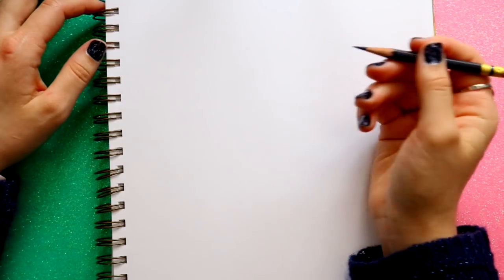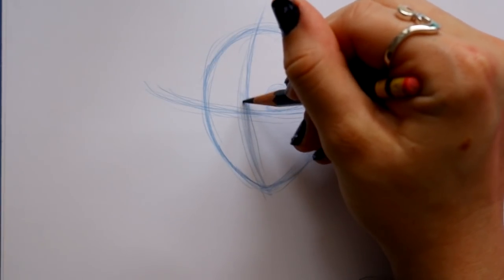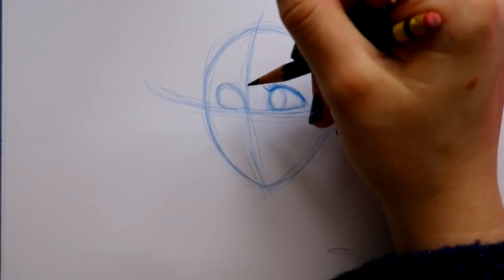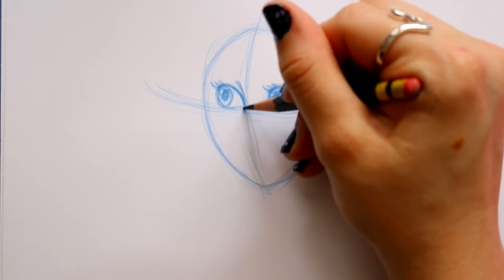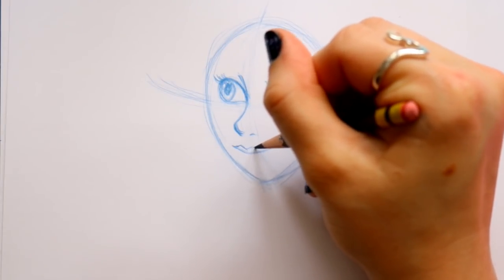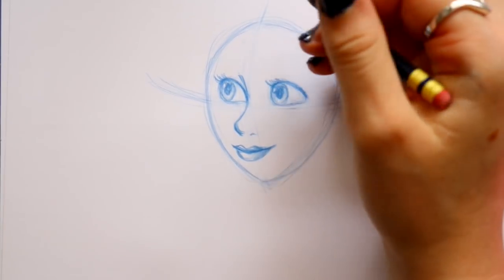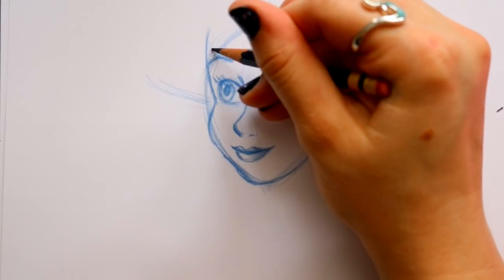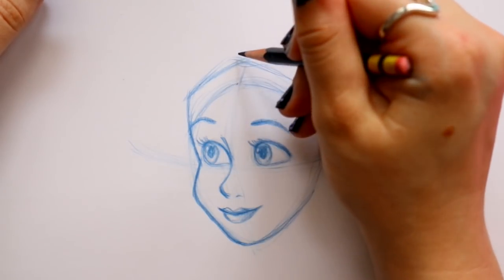How to Draw WENDY DARLING from Disney's PETER PAN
In this video I teach you how to draw Wendy from Disney's Peter Pan. Wendy is oldest of the Darling of the three children, from the movie and story, so let's go ahead and learn how to draw Wendy Darling. Peter Pan's true love. I hope you enjoy this quick drawing tutorial on how to draw Peter Pan's Wendy!